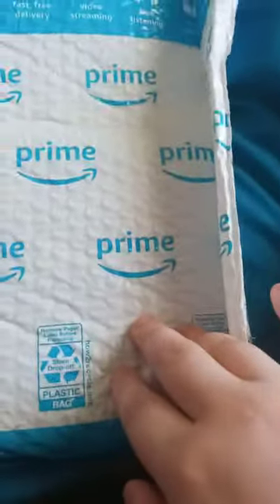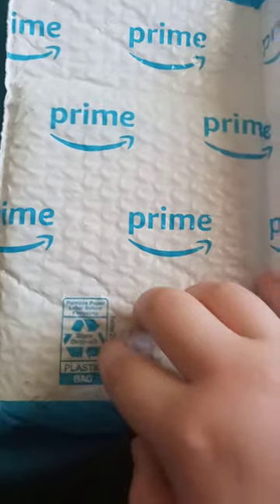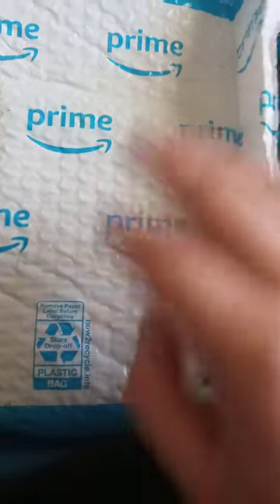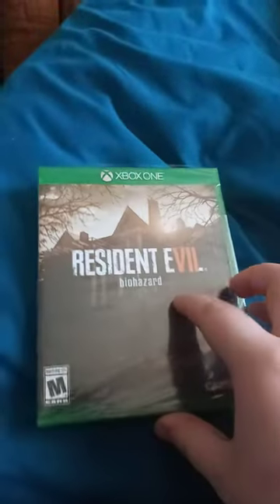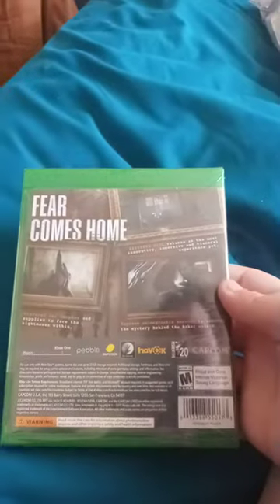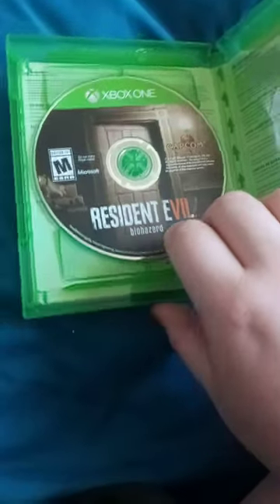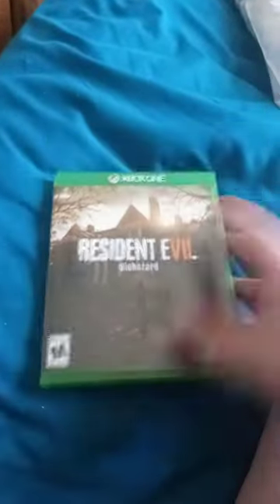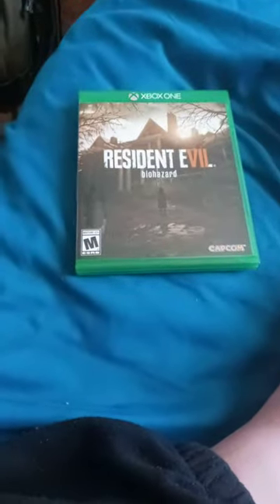Resident Evil Biohazard Xbox One Unboxing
Can't wait for Resident Evil Village Next month Guys Are you Excited for the game let know in the comments and instagram